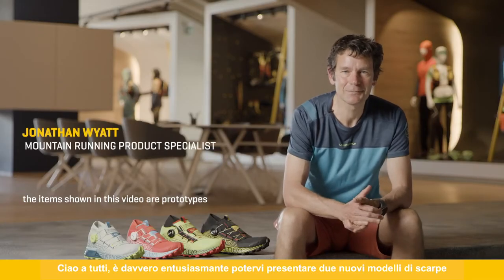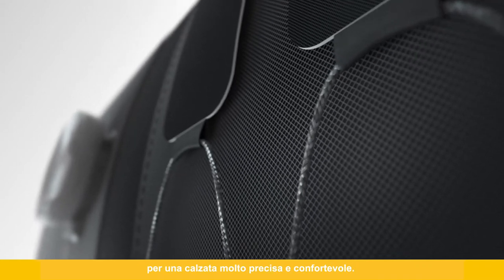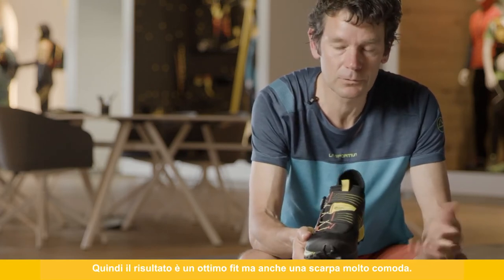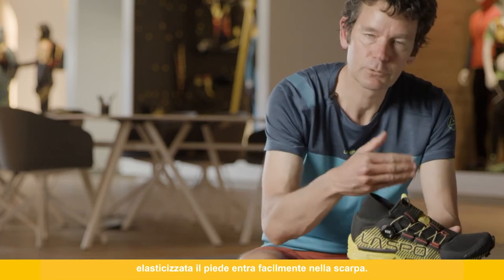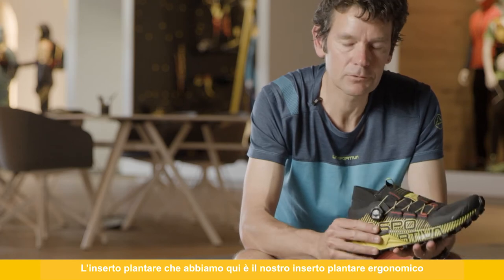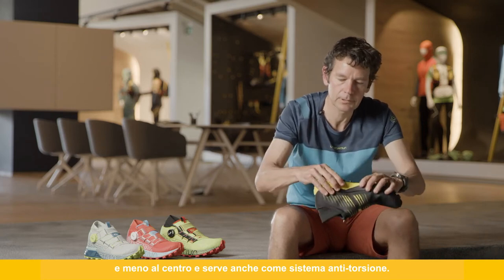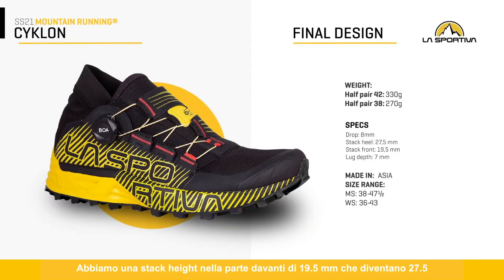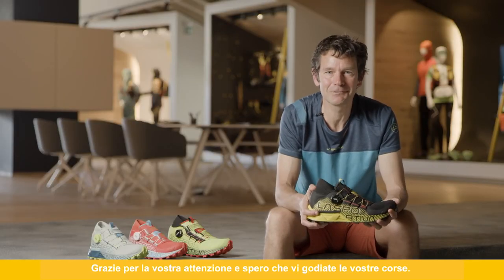L Sportiva Cyklon - Tech Video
The La Sportiva Cyklon is a precision running shoe designed for medium-distance skyraces and off-road racing across technical terrain.